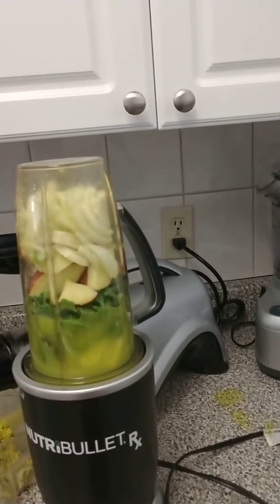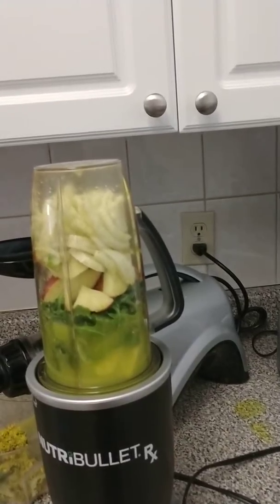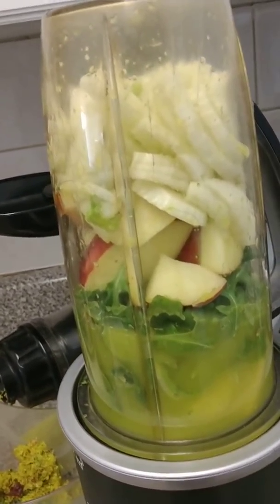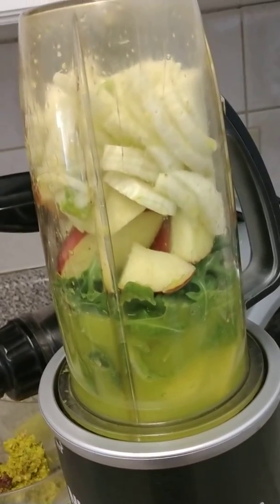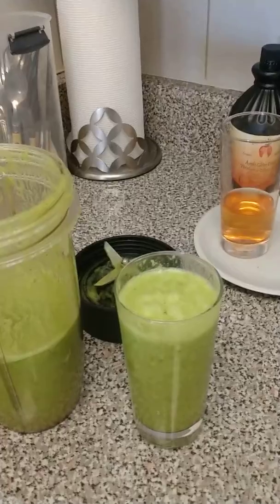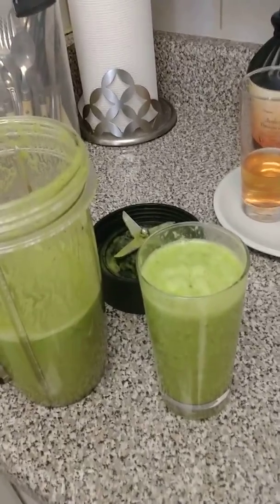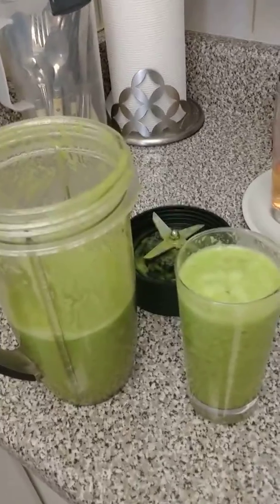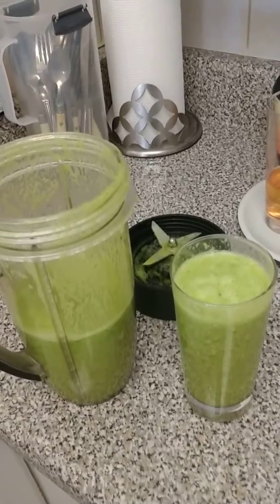Fennel Apple Smoothie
Organic
1 cup coconut water
1 cup greens
1/2 cup diced fennel
1/2 frozen pineapple
1/2 diced green apple
Lemon juice
Half a Cucumber juice
No Sweetner necessary
Cucumber juice
Ginger Tumeric